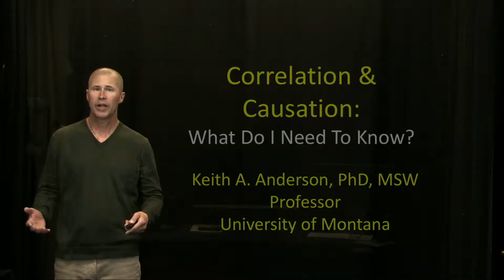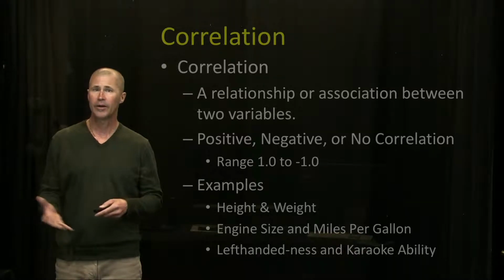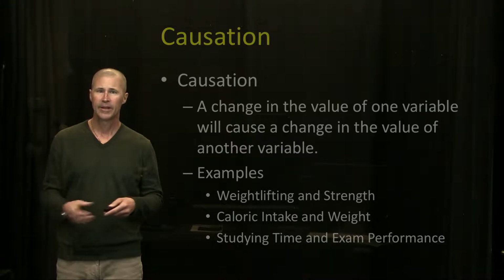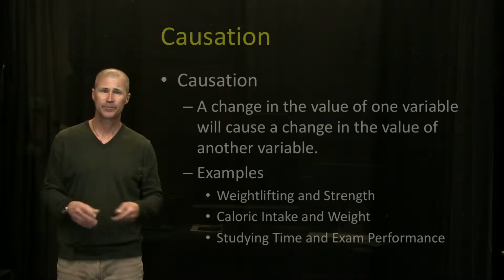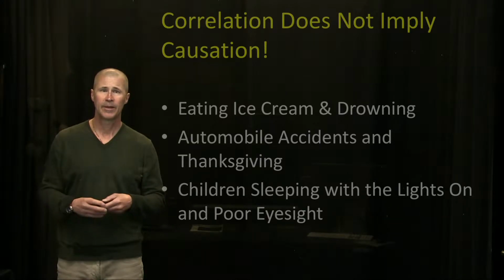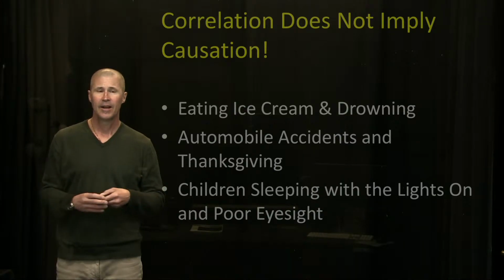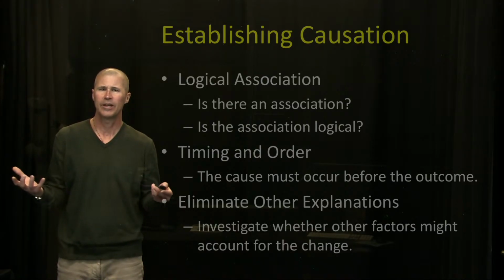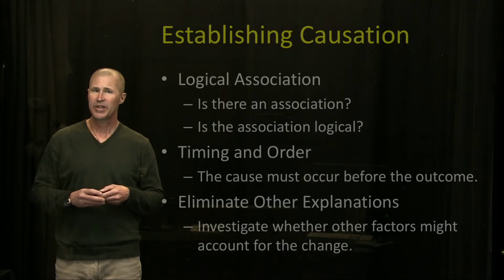Correlation vs. Causation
Keith Anderson, a professor at the University of Montana's School of Social Work, explains the key differences between correlation and causation.